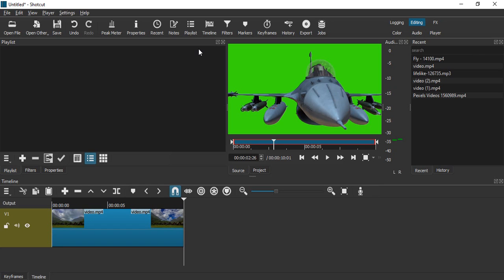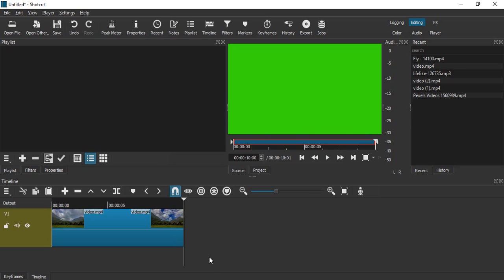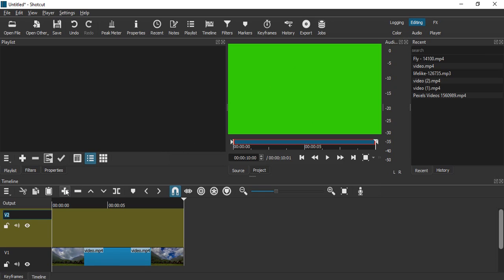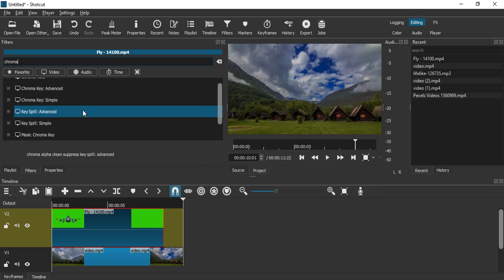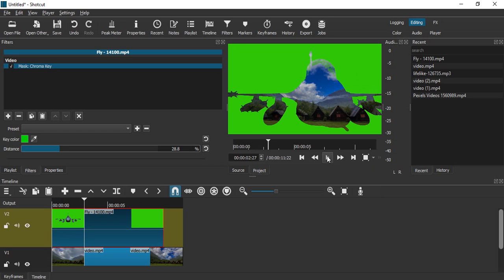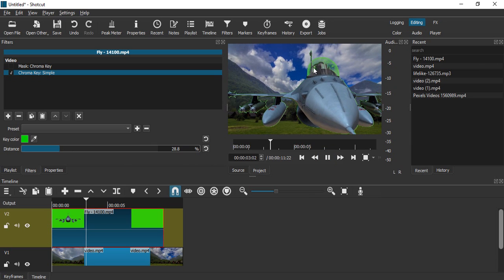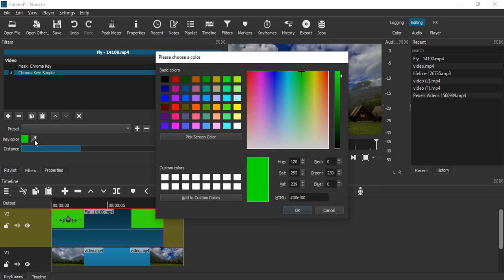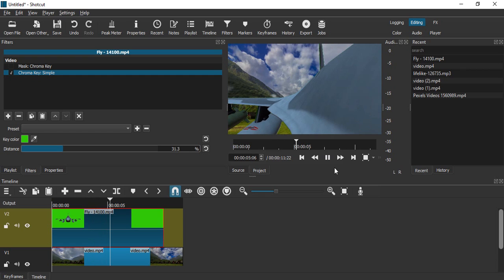How to Green Screen in Shotcut | Tutorial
Ready to take your video editing skills to the next level? In this tutorial, we'll be showing you how to use green screen effects in Shotcut, a powerful and versatile video editing software.

With easy-to-follow steps and practical examples, you'll learn how to remove green screen backgrounds from your footage and replace them with custom backgrounds or other videos. Whether you're creating a vlog, music video, or short film, green screen effects can add a whole new level of creativity to your projects.

So why wait? Join us and start creating professional-looking videos with green screen effects in Shotcut today!